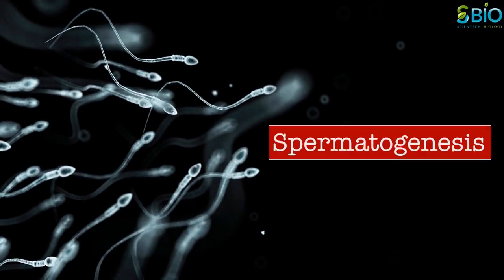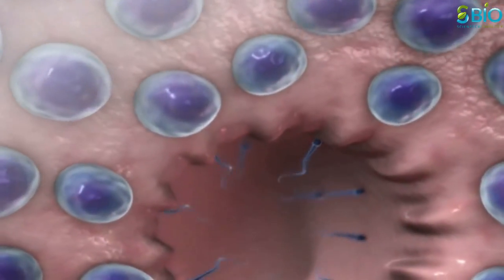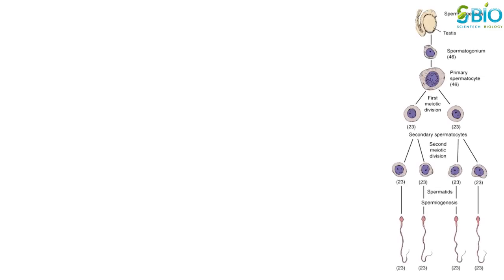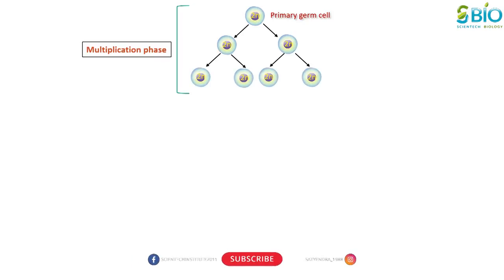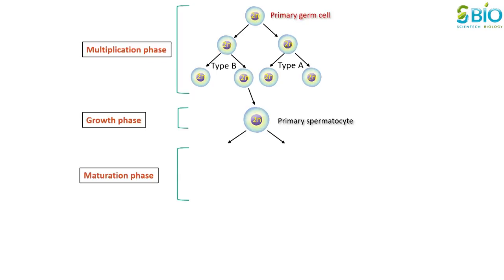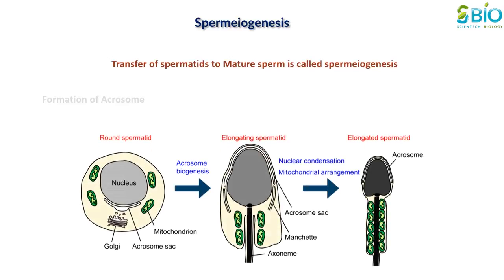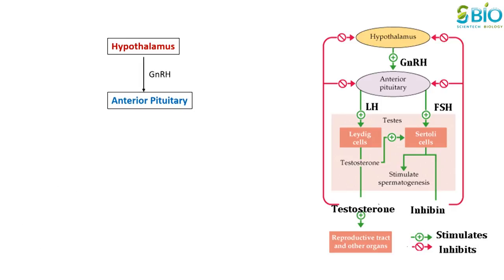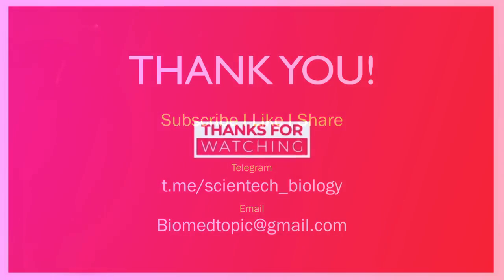spermatogenesis I spermatogenesis class 12 I spermatogenesis physiology I Process of sperm formation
Spermatogenesis is a process of formation of sperm from spermatogonial germ cell in testis. The whole process is divided into two phase - spermatocytogenesis and spermeiogenesis. Spermatocytogenesis is process where spermatogonia form spermatid and process of maturation of spermatid into mature sperm is called spermeiogenesis.

                    To know in detail watch the video...

spermatogenesis,spermatogenesis 12th,spermatogenesis 3d,spermatogenesis physiology,spermatogenesis steps,spermatogenesis animation,spermatogenesis class 12,
spermatogenesis mcat,spermatogenesis and oogenesis,spermatogenesis 12 NCERT,sperm formation, sperm, male reproductive system,spermatogenesis embryology
spermatogenesis process, spermatogenesis diagram, spermatogenesis in hindi, spermatogenesis and oogenesis class 12, spermatogenesis 3d animation, spermatogenesis chart,
spermatogenesis cbse,process of sperm formation